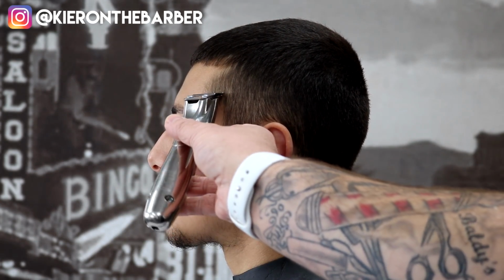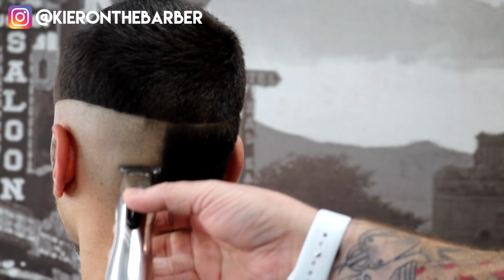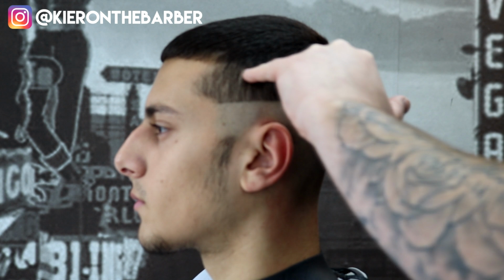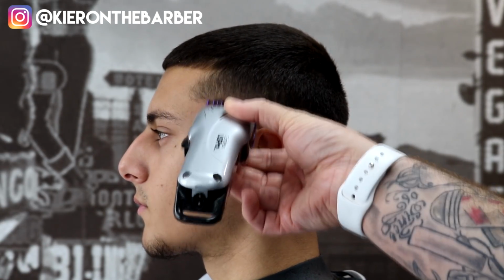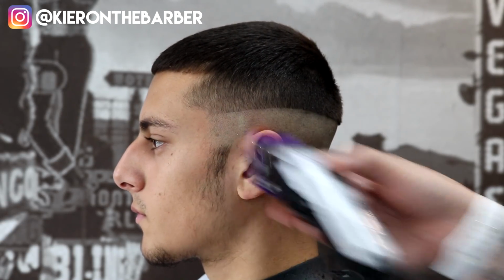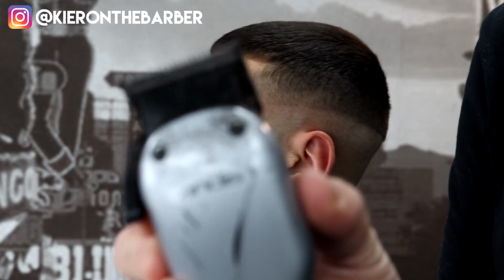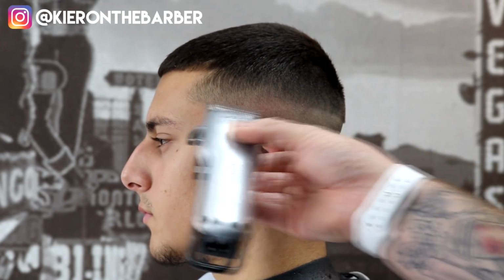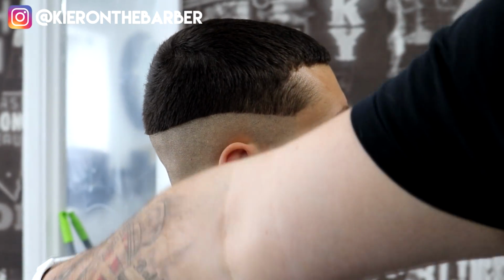Barbering 101 || Episode 4: Starting a fade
Welcome to Barbering 101 Starting A Fade

this is a guide to every tool you need to start your very first haircut, detail about every single tool and how to use it!

Water Spray